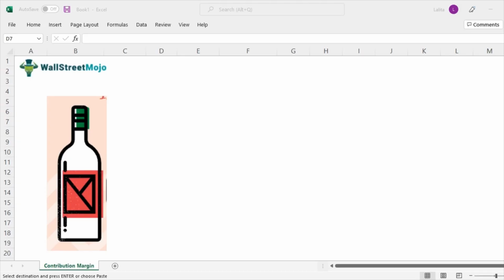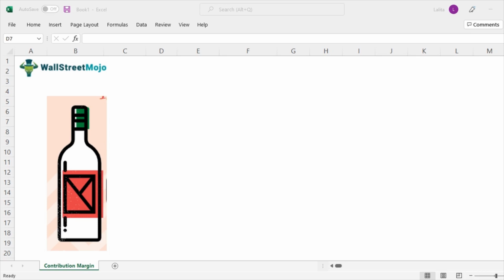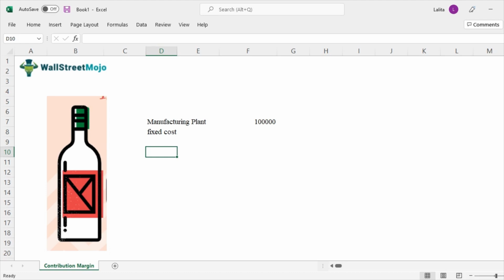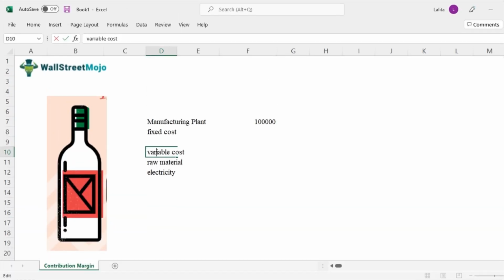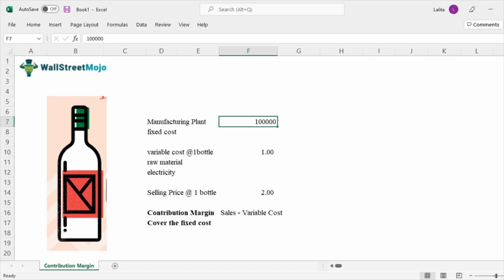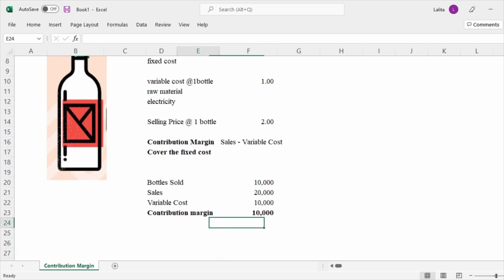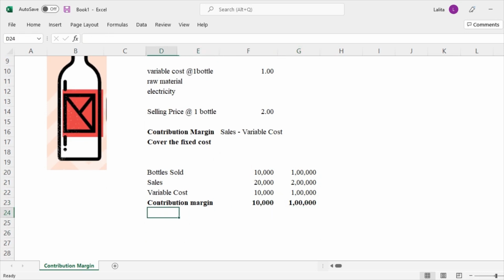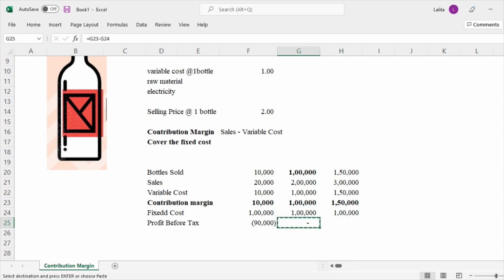Contribution Margin - Basics, Formula, Calculations Explained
Contribution Margin Chapters
00:00 Introduction to Contribution Margin
01:00 What is Contribution Margin?
03:17 Contribution Margin Formula
04:27 Contribution Margin Examples

In this video, we will explain Contribution Margin, how it is calculated, and its
uses.

What is Contribution Margin?
Contribution Margin helps us understand the company&#39;s in-depth cost
structure and determine the required sales volume to cover the cost and break
even.

Formula of Contribution Margin = Net Sales – Total Variable Expenses

Uses of Contribution Margin:
1. It can also be expressed as Fixed Cost - Net Income
2. Vital for calculating the break-even point
3. Examines variable production costs
4. Useful to decide which products of the business are profitable and which
aren’t